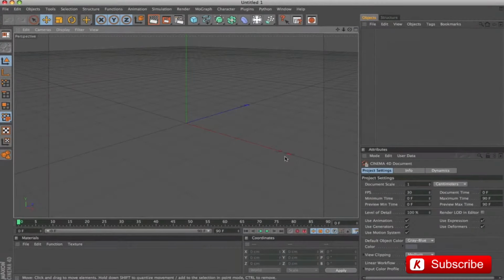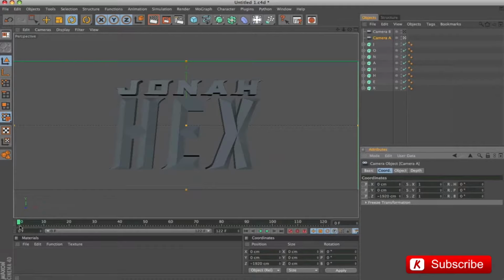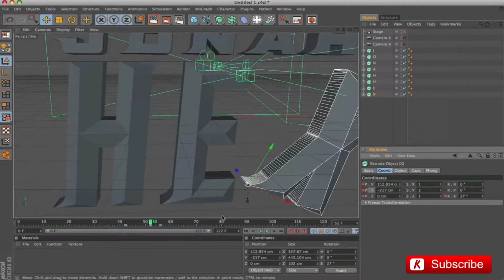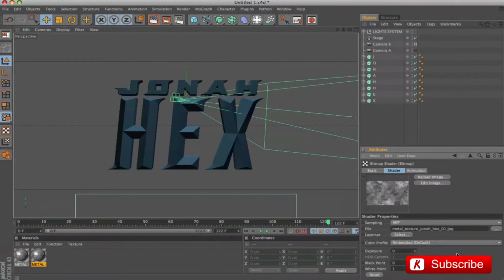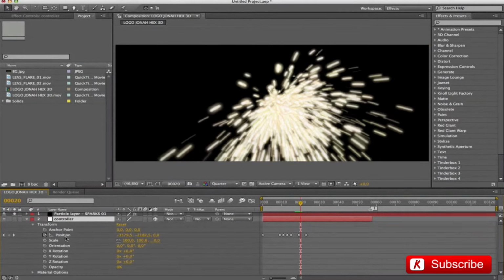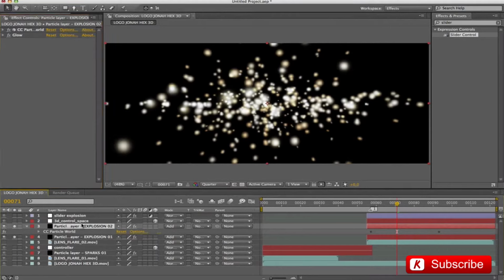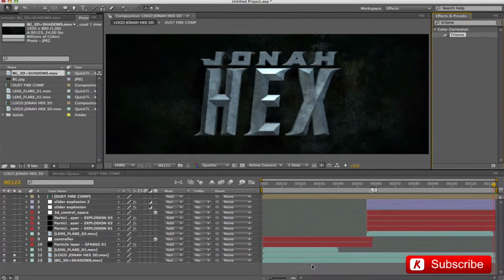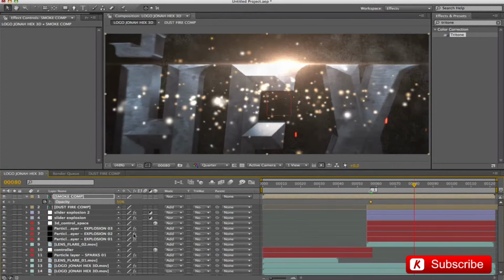Hollywood Movie Titles Series - Jonah Hex - After Effects Tutorial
This Video Hollywood Movie Titles Series - Jonah Hex - After Effects Tutorial

\ Follow Me /